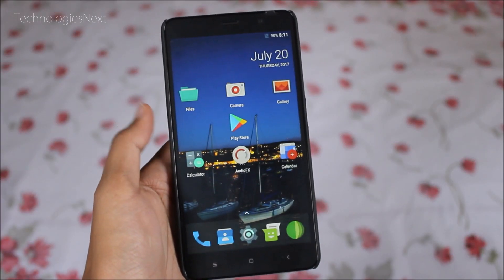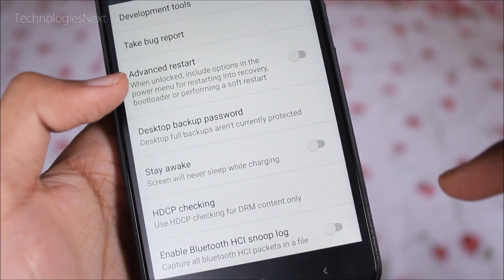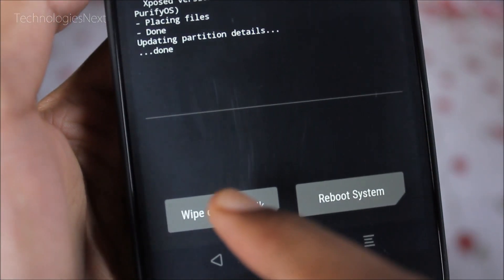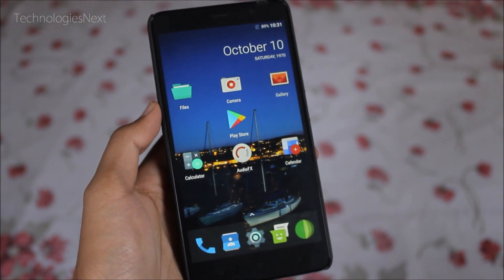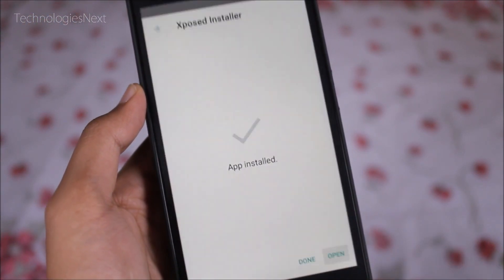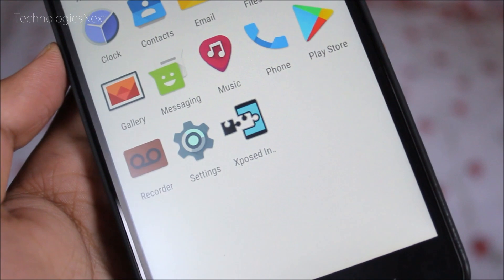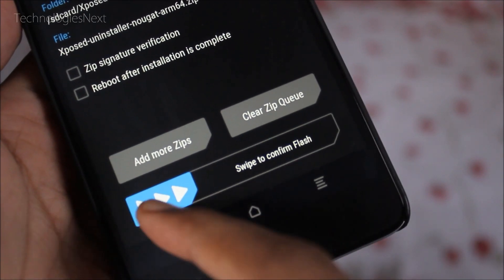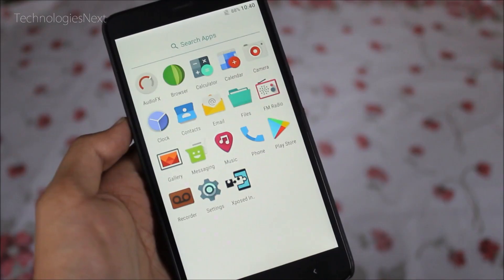How to Install Official Xposed Framework on Android Nougat Xposed for Android Nougat 7.1.2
In This video I will guide you on How to Download and Install Xposed Framework for Android Nougat 7.0, 7.1, 7.1.1, 7.1.2. How to Install Xposed on Android Nougat 7.0 and up.
At last xposed nougat version officially released so You can now Install Official stable Xposed Framework and official Xposed Installer on Android Nougat Smartphones.

This is latest Official and Stable Xposed Framework SDK24 for Android Nougat 7.0 and SDK25 for Android Nougat 7.1 and above. Xposed is now officially available on Android Nougat from 7.0 to 7.1.2. This is stable build & Officially released By rovo89, Senior Recognized XDA Developer.

Download Xposed SDK24 For Nougat 7.0, Download Xposed SDK25 For Nougat 7.1, Nougat 7.1.1, Nougat 7.1.2.

Note: Official Nougat Xposed Framework zip ARM for 32bit processor, Xposed zip ARM64 for 64bit processor, Xposed zip X86 for Intel Mobile processor. How to find out ? Search on gsmarena or download 'Droid Hardware Info' apk to find out which version processor. ARMv7 & armeabi is ARM, AArch64 is ARM64, x86abi is x86.

How to install Official Xposed Framework on Android Nougat:
- Xposed Framework can be installed from a custom recovery like TWRP.
- You need Unlocked bootloader, TWRP installed & Root.
- Download Xposed Framework zip.
- Transfer the zip to Internal.
- Flash Xposed Framework zip with TWRP.
- Reboot Phone.
- Install Xposed Nougat Installer apk.

If you are facing any problem then
-Power off
-Boot TWRP
-Flash Xposed Nougat Uninstaller
-Reboot
-Uninstall Xposed apk

Remember: Xposed Uninstaller zip ARM for 32bit processor, ARM64 for 64bit processor, X86 for Intel Mobile processor.